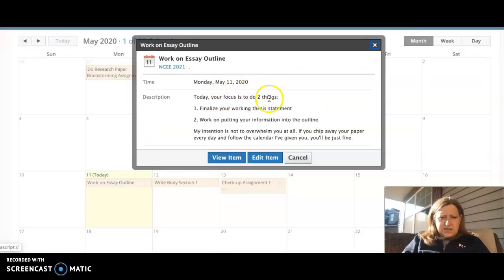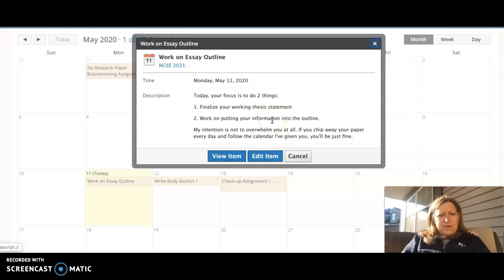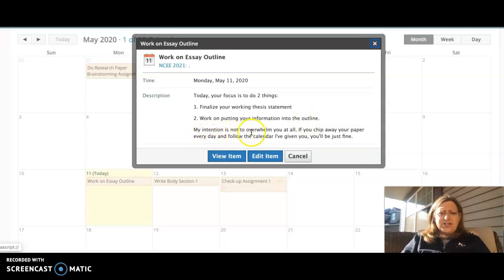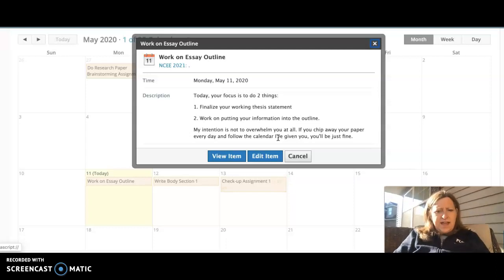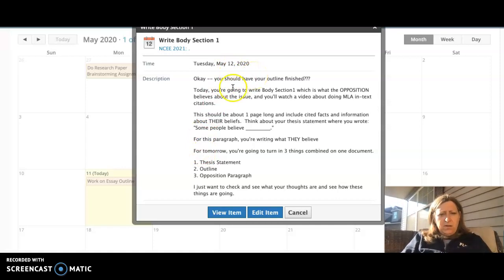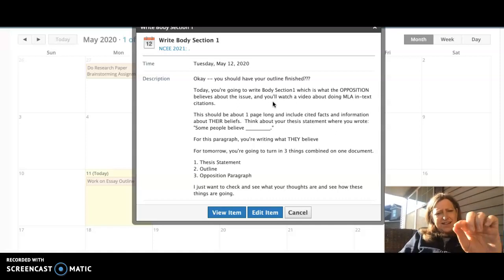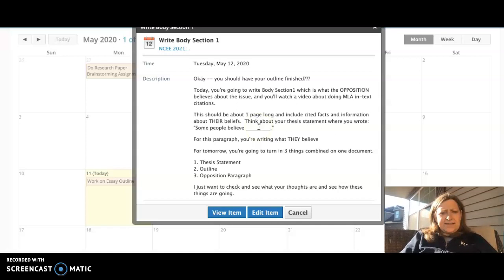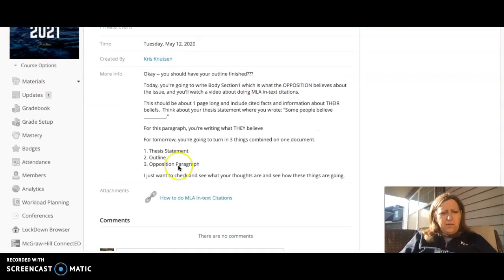NCEE 11 Monday, May 11 Update